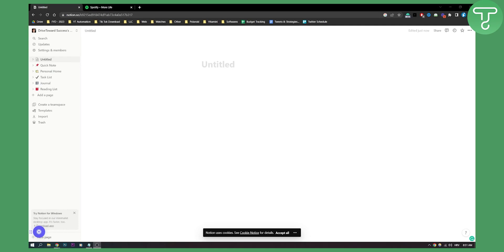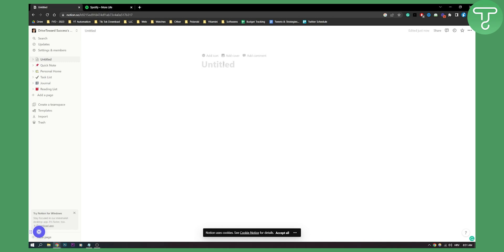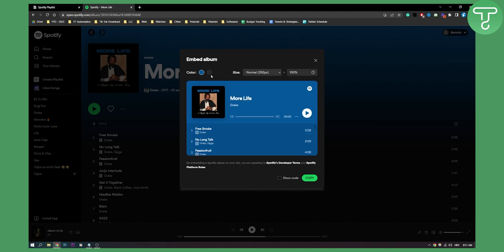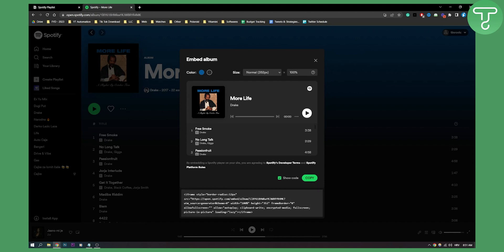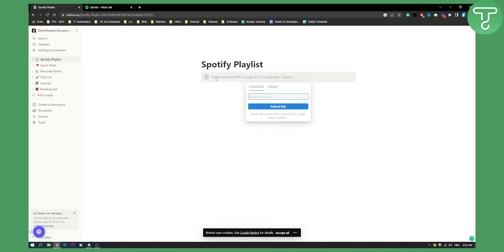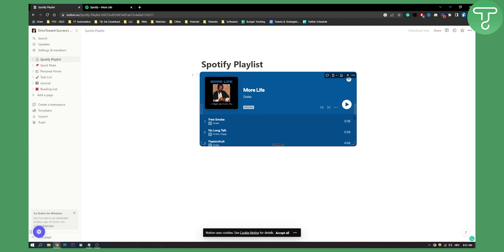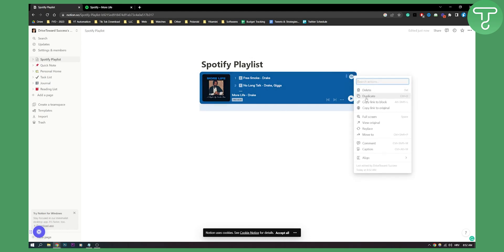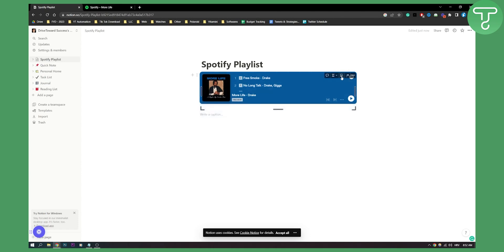How to Embed a Spotify Playlist in Notion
In this video, I will show you How to Embed a Spotify Playlist in Notion